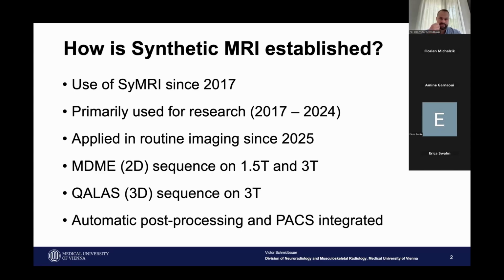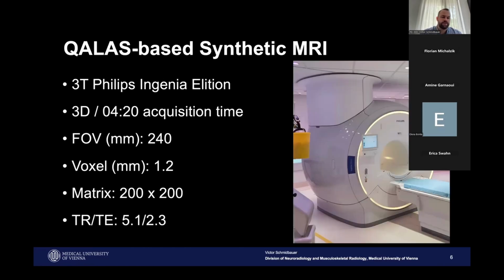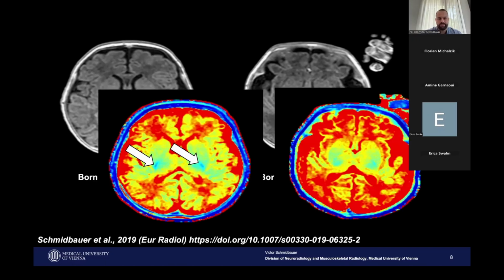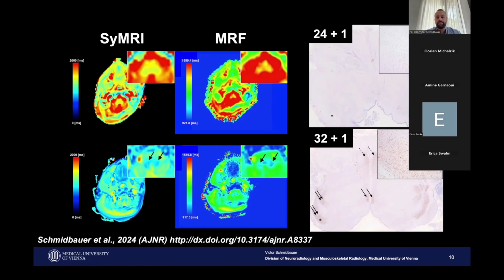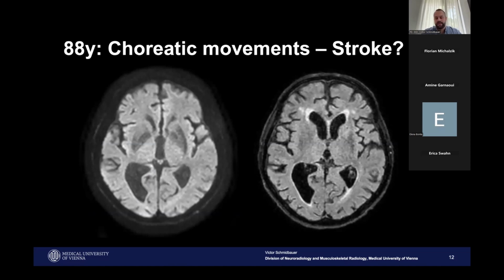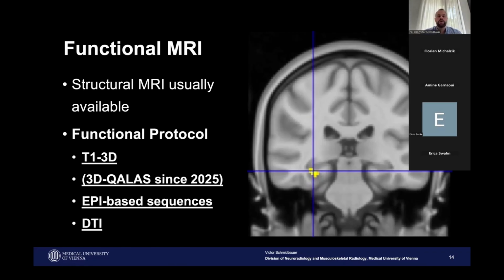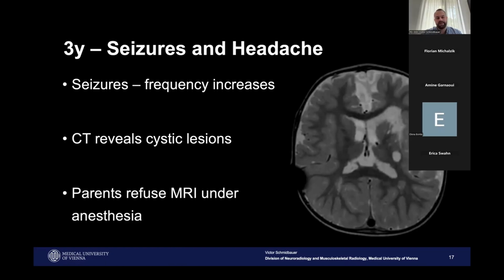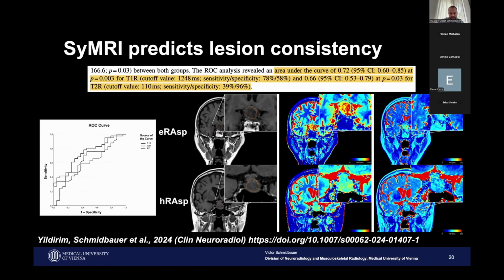Webinar: Advancing Precision Medicine with SyMRI | qMRI (Quantitative MRI)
Watch the recording of our webinar, Clinical Insights: Advancing Precision Medicine with SyMRI, featuring Priv.-Doz. DDr. Victor Schmidbauer from the Medical University of Vienna (AKH Vienna).

In this session, Dr. Schmidbauer explores the clinical applications of SyMRI and how quantitative MRI and synthetic imaging are transforming modern diagnostic workflows. Learn how advanced MRI technologies enable multiple contrast-weighted images and tissue quantification from a single scan, helping improve diagnostic confidence, efficiency, and patient outcomes.

Topics covered in this webinar include:
• Clinical applications of SyMRI
• Quantitative MRI in radiology
• Synthetic MRI and tissue quantification
• Precision medicine and diagnostic workflows
• Image-guided therapy and neuroimaging
• Improving efficiency and diagnostic accuracy in MRI

About the speaker:
Priv.-Doz. DDr. Victor Schmidbauer is a Research Associate at the Department of Biomedical Imaging and Image-guided Therapy at the Medical University of Vienna (AKH Vienna). His research focuses on advanced medical imaging, quantitative MRI, and neurodevelopmental diagnostics.

This webinar is ideal for:

Radiologists
MRI technologists
Medical imaging professionals
Researchers
Healthcare professionals interested in quantitative imaging and precision medicine